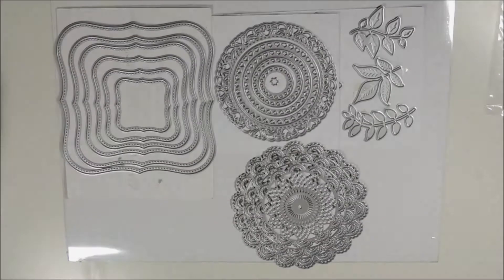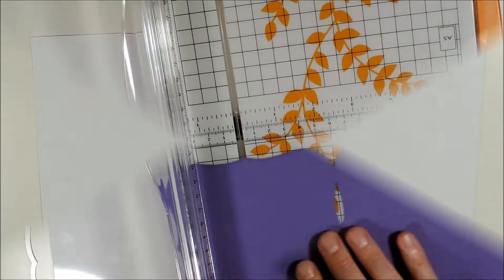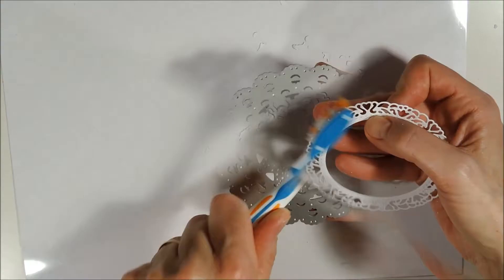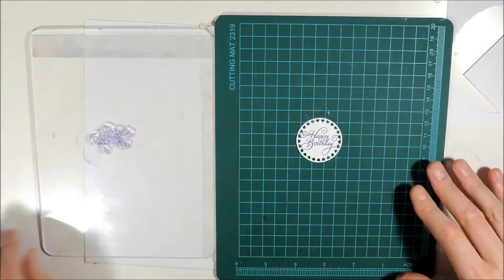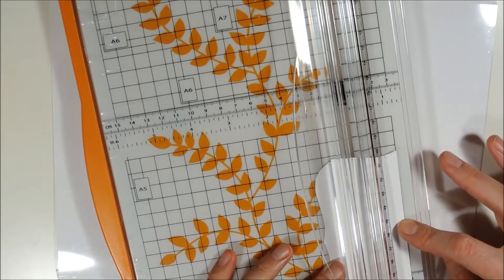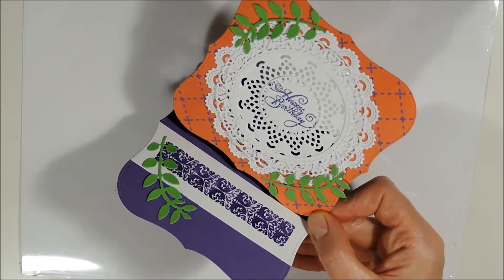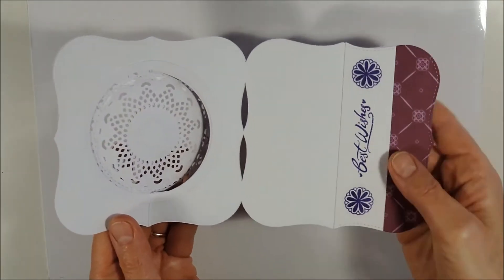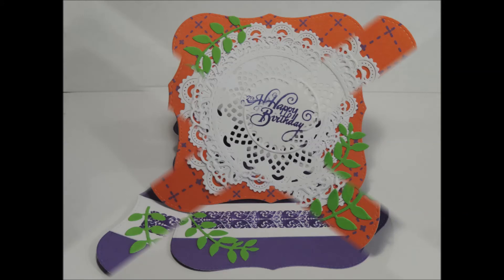Diy Easel Card Shaped with a Doily 2 Card Ideas cardmaking Doily Easel Card Shaped Card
An alternative might be the Stamping tool from Tim Holtz